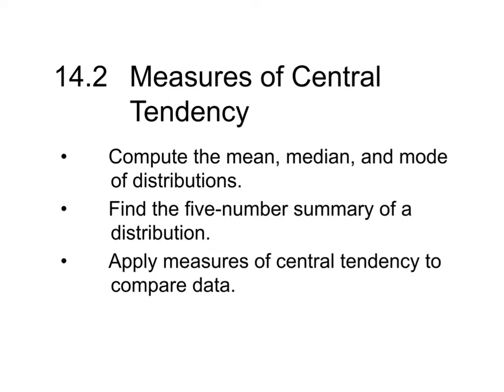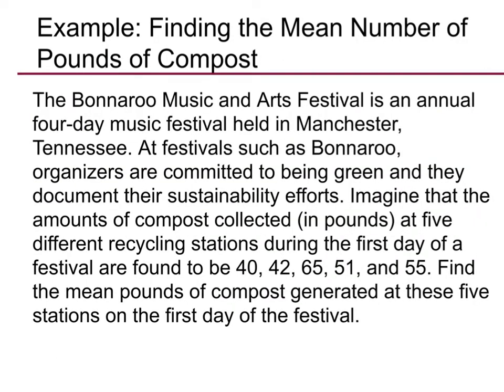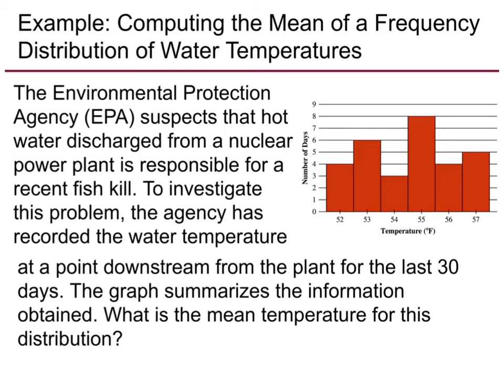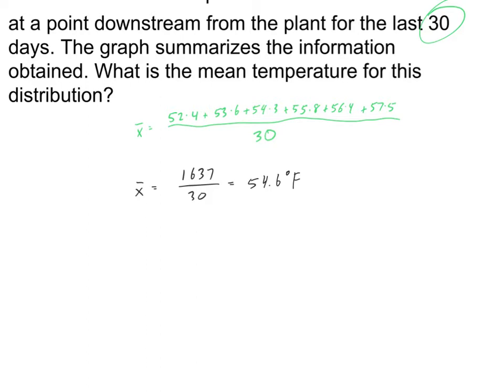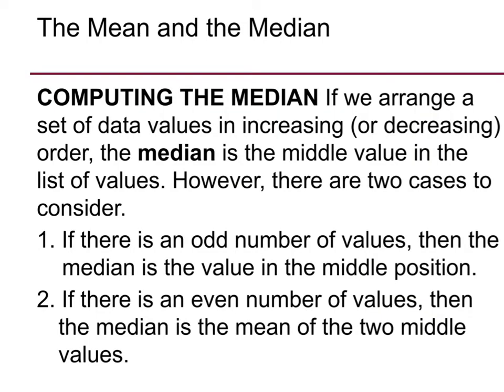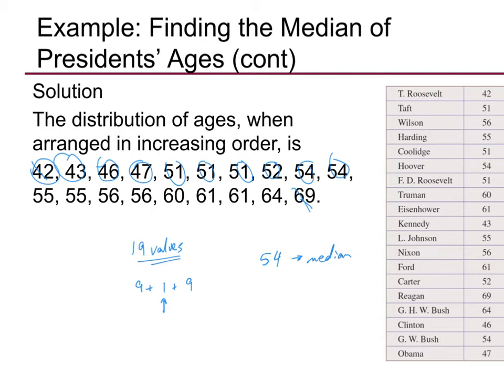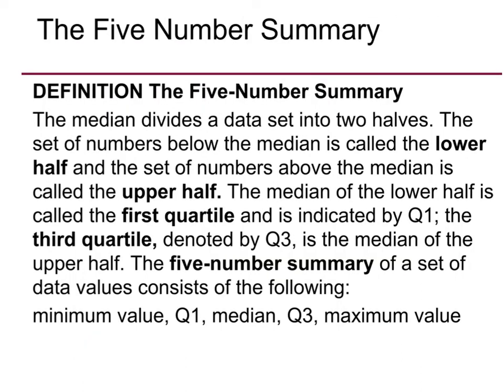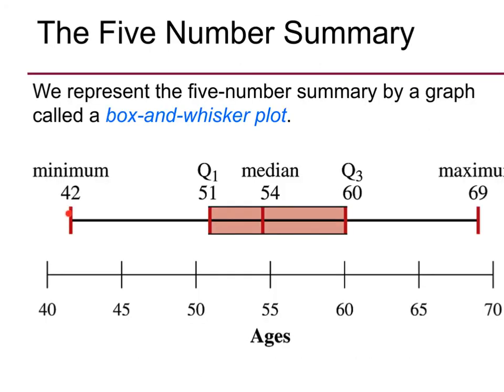14.2 - Measures of Central Tendency